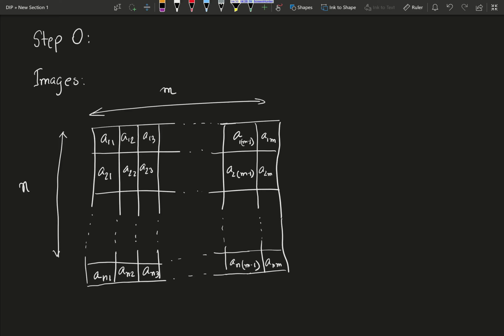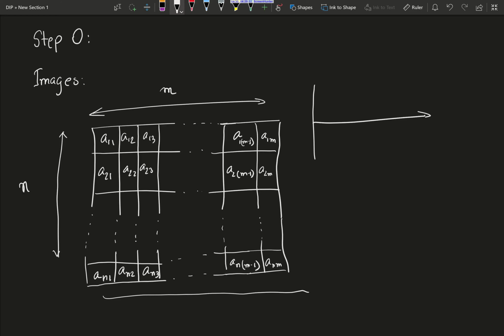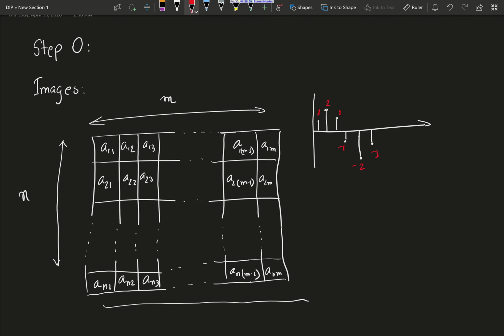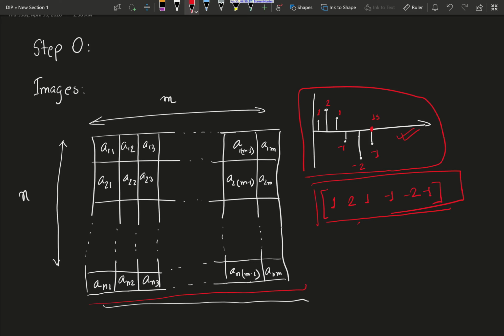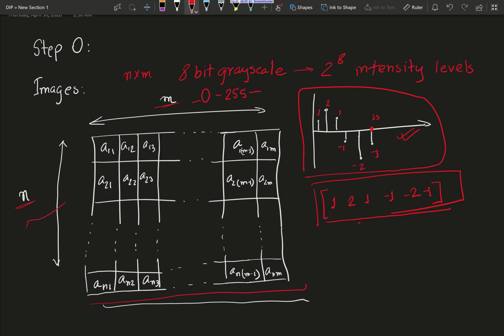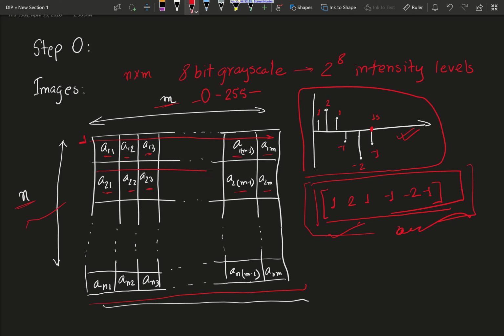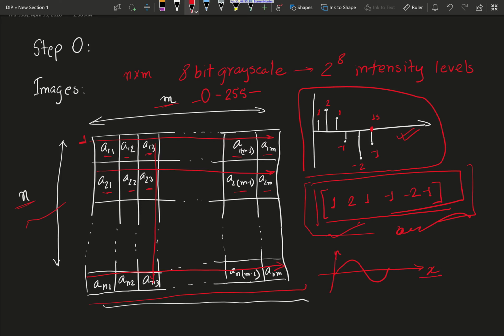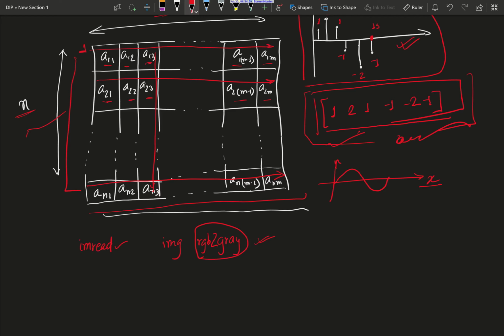Step 0:2 Image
In this video I discuss images and how they act like signals.